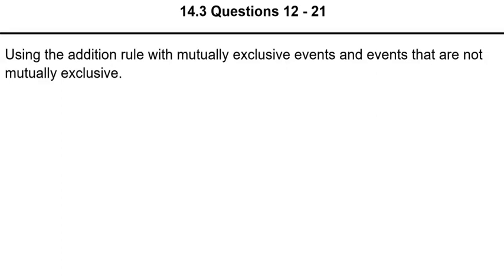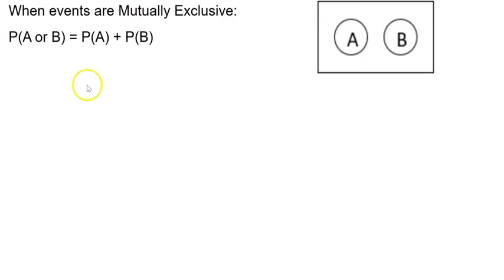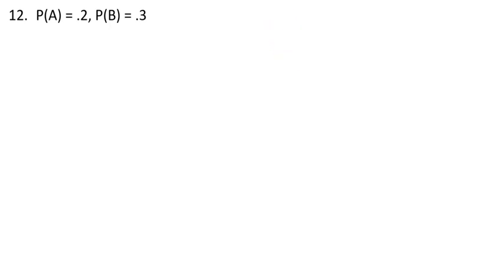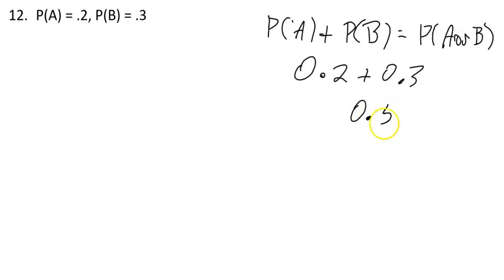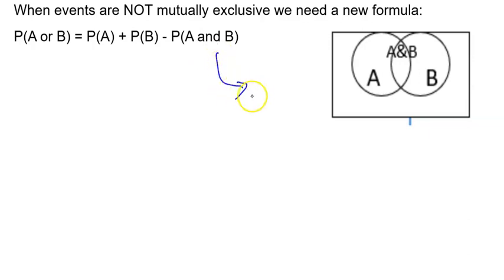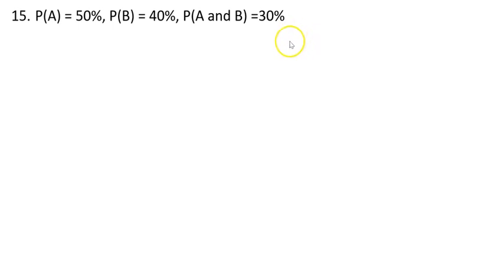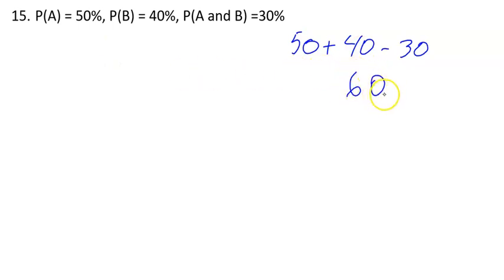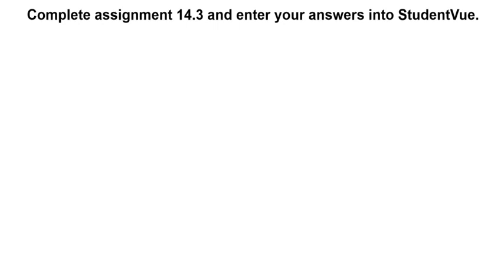14.3 Questions 12-21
Find the probability of mutually exclusive and non-mutually exclusive events.